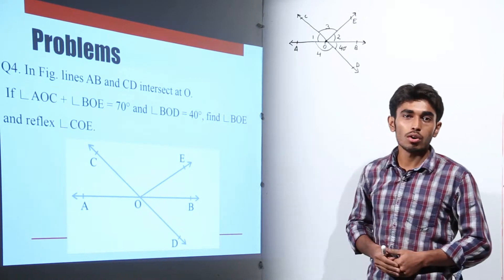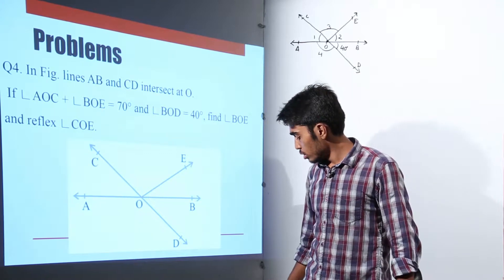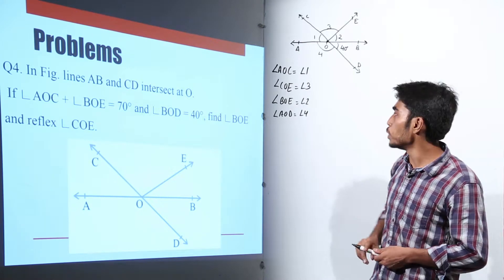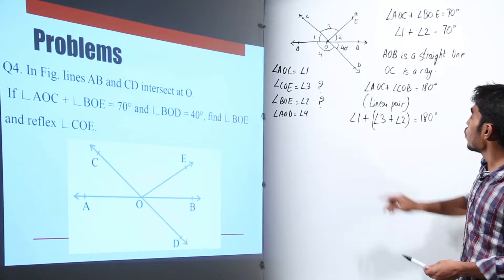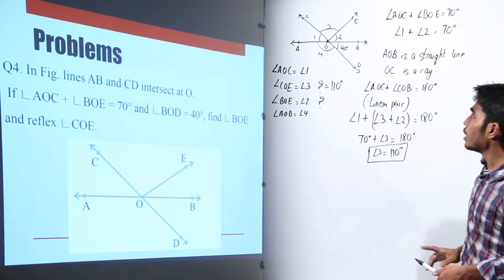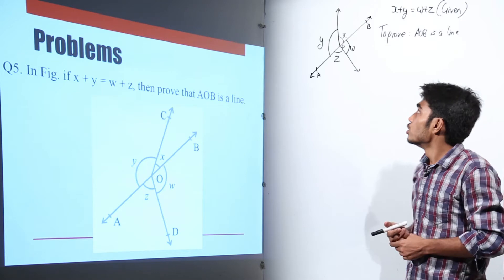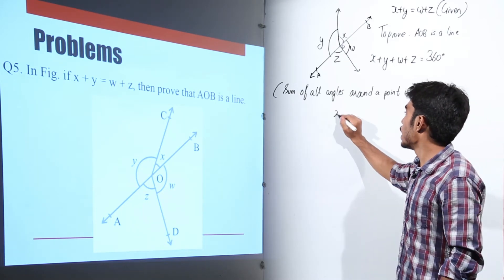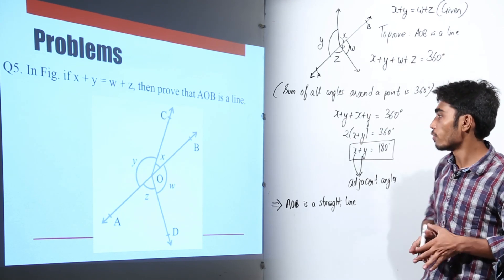MUST SEE CBSE CLASS 9 MATHS | Chapter 6 l Lines And Angles l Questions l L4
Lines and Angles (CBSE Class 9, chapter 6) have been explained in this bullet course and each and every minute detail has been covered so that students have a thorough understanding and can deal with any question based on this topic.